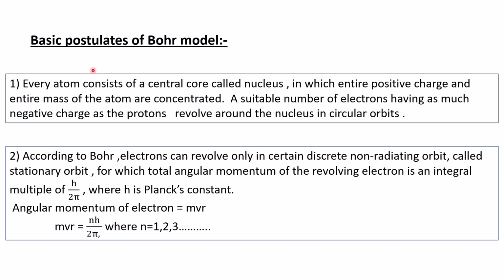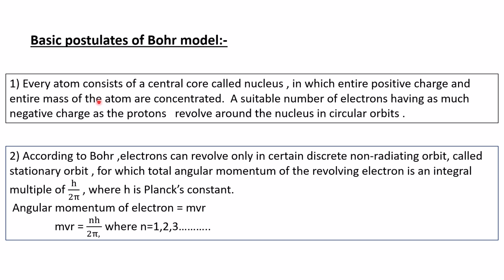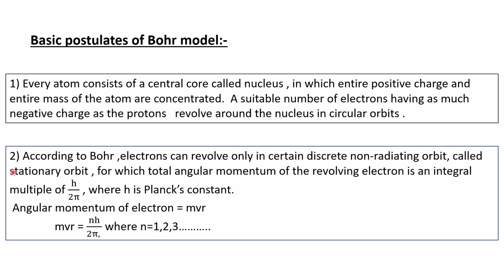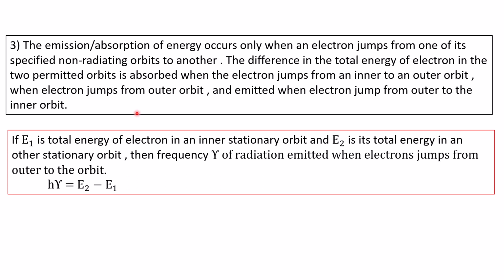Bhor postulates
Bhor model of hydrogen atom - Bhor postulates